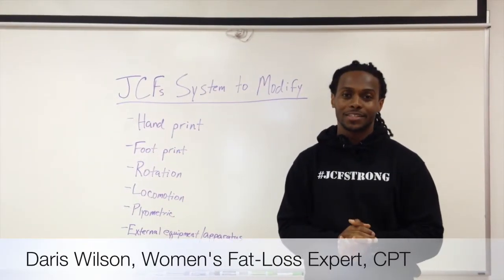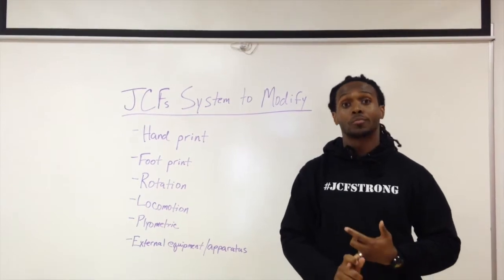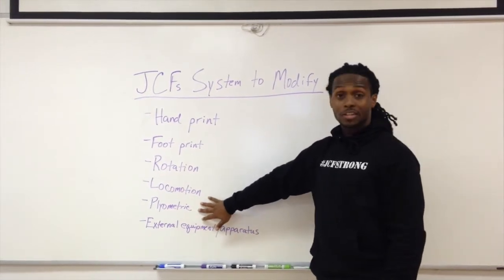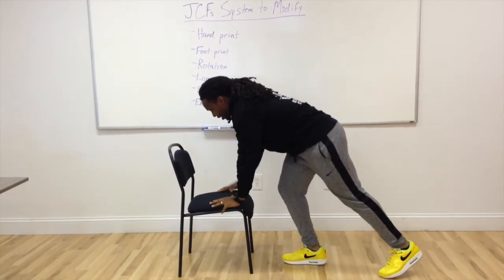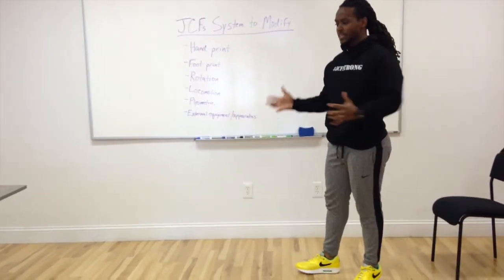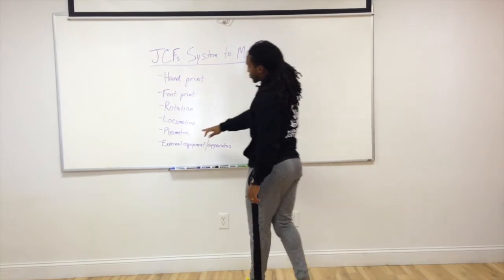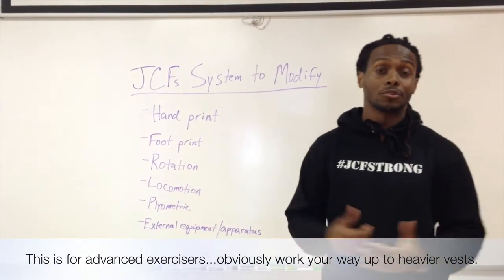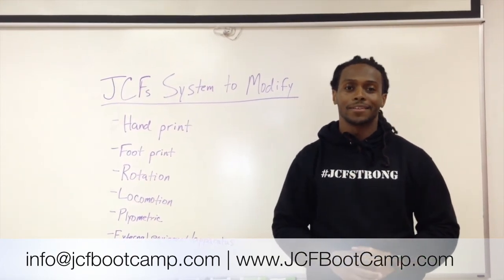How to Modify and NEVER Plateau